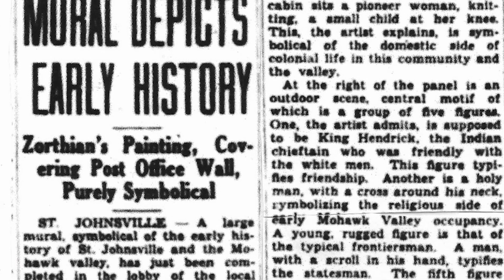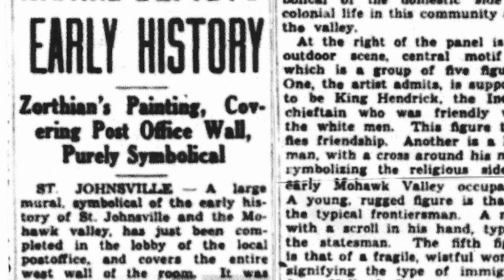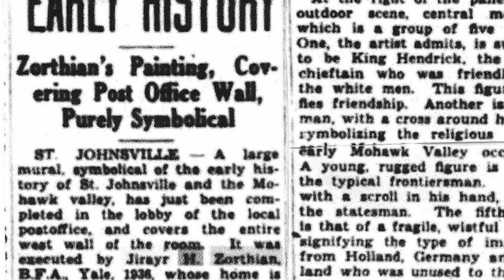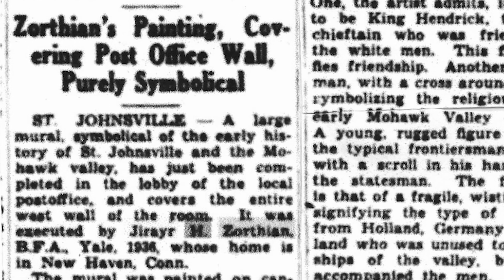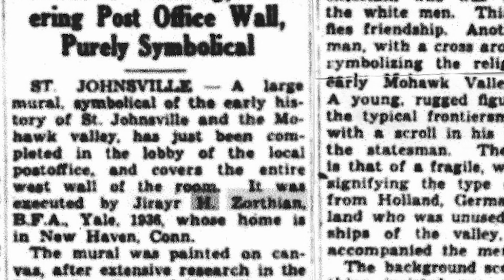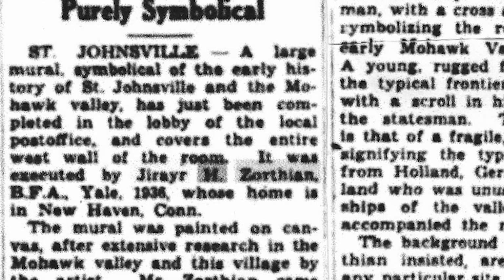Zorthian Johnsville Mural Narrated Jeff Rack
This video describes the Mohawk Valley Mural located in the St. Johnsville, New York Post Office, done by Jirayr Zorthian as part of the W.P.A. mural project. It compares the initial mural study (restored by Phil Aguirre) and the final mural painted.
Narrated by Jeff Rack, edited by Dustin Wright.
2021
Property of Zorthian Ranch